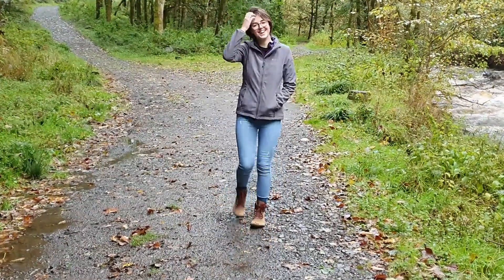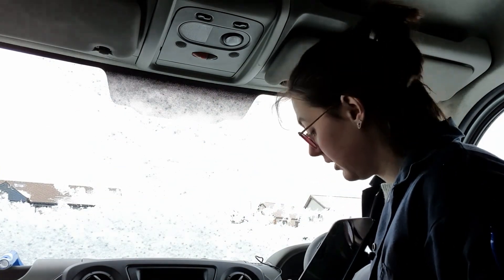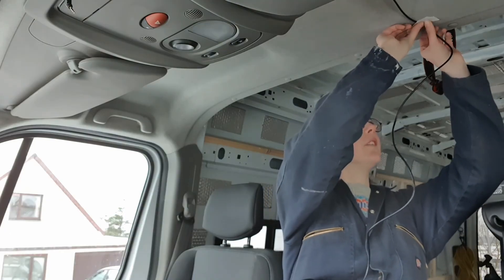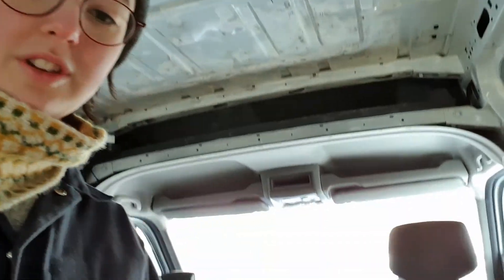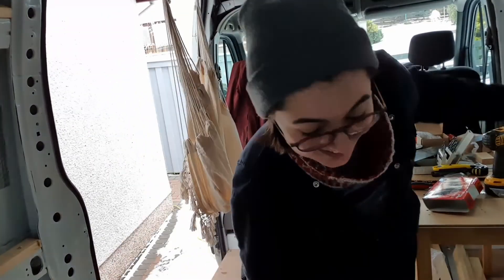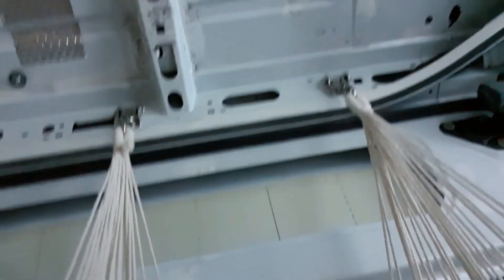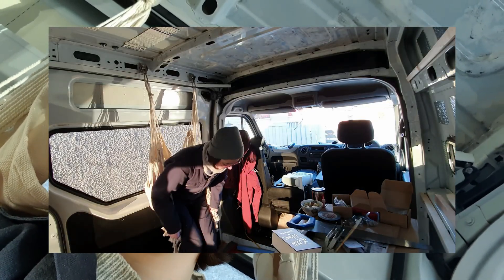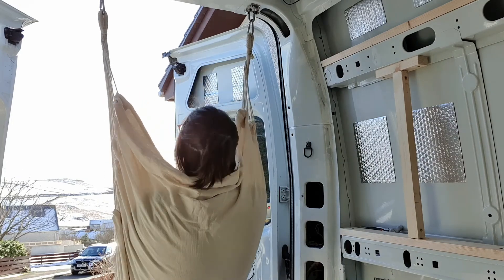Builders Van to Camper Van Ep.7 - Van Conversion Series - Door hammocks and reversing camera!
0:00 - intro
0:50 - reversing camera install
6:03 - hammock install

In this episode I'm doing my favourite project of the whole van build! Installing my hammock hooks to allow me to hang a hammock chair at both the slider door and the back doors. I also installed my reversing camera which was a very needed upgrade in the van.

Hammock
Chihee Hammock Chair Large Relax Hanging Swing Chair Cotton Weave for Superior Comfort Elegant Tassels Creative Metal Strong Spreader Bar 3-section Combination Detachable Easy to Install

Hooks
Awroutdoor Heavy Duty Swing Hangers Hooks,Stainless Steel 180°Swivel Hammock Hooks with Screws 1000LB Capacity for Concrete Wooden Sets Playground Porch Indoor Outdoor Seat Trapeze Yoga,GYM